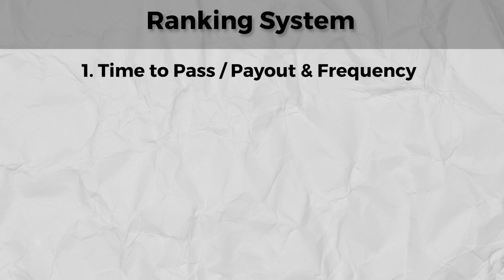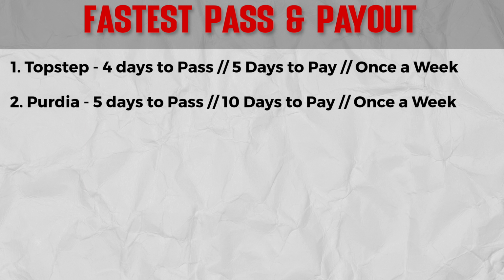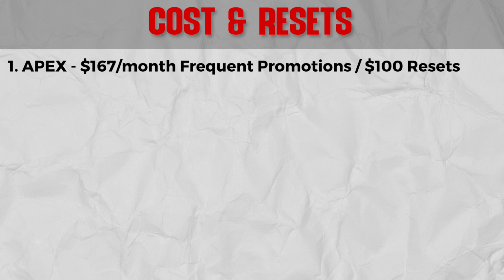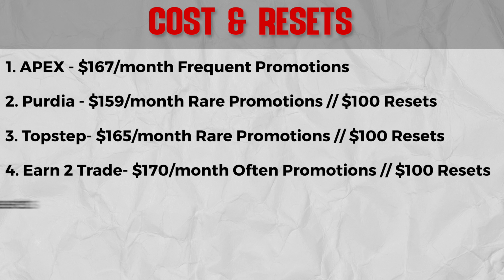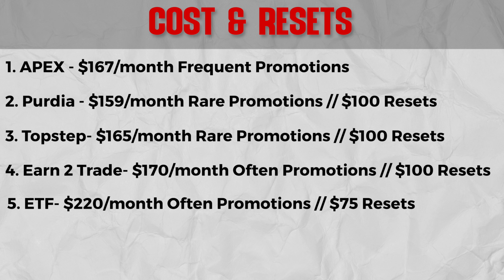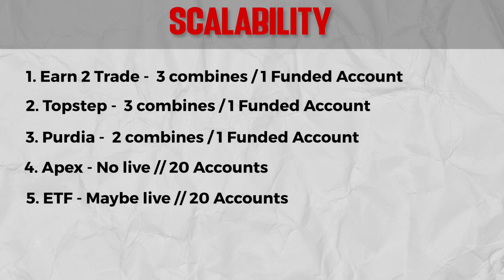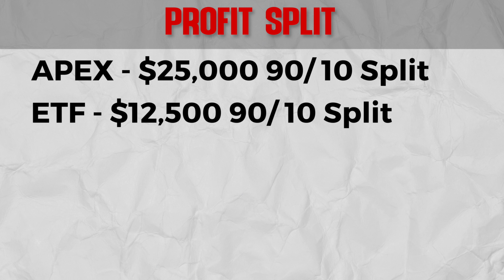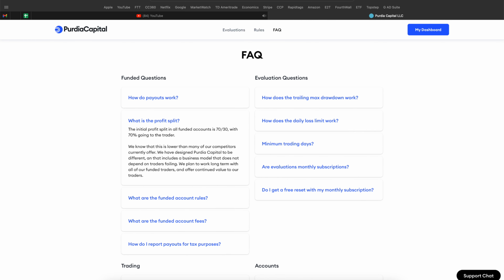The ULTIMATE Prop Firm Comparison 2025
3.📈 Prop Firms: BECOME A FUNDED FUTURES TRADER

00:00 Intro
00:30 Ranking System
01:30 Payout Time
02:35 Cost
05:03 Drawdown & Consistency
06:05 Scalability
08:05 Profit Split
10:15 Live Accounts
10:33 Final Verdict Order